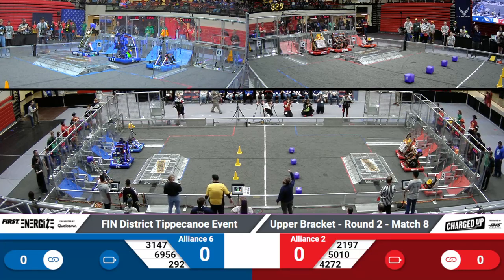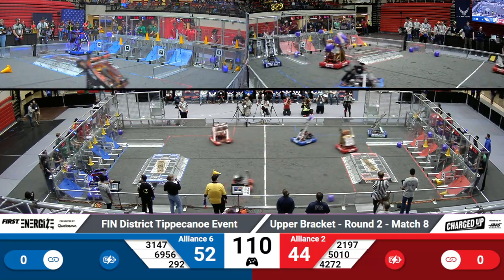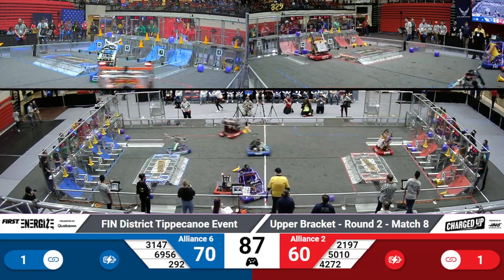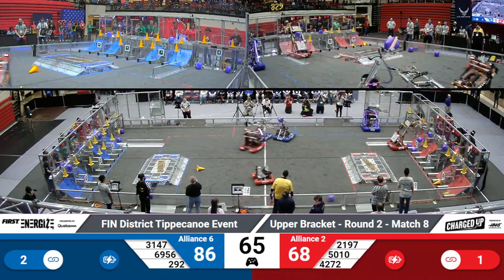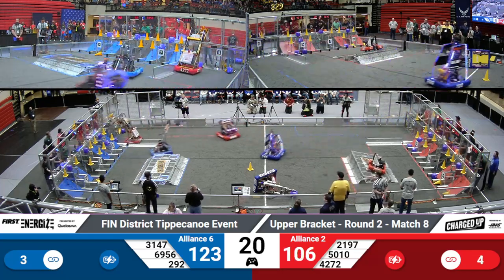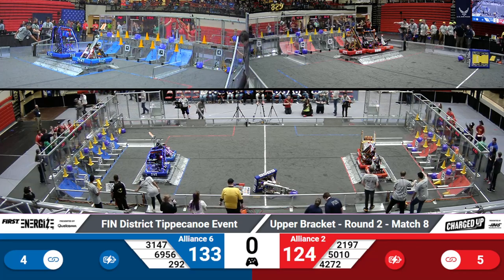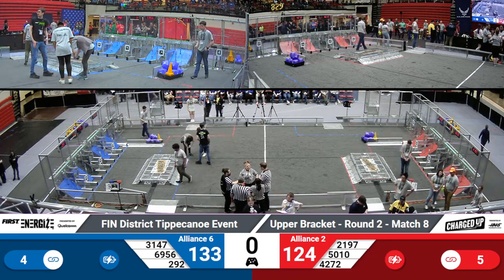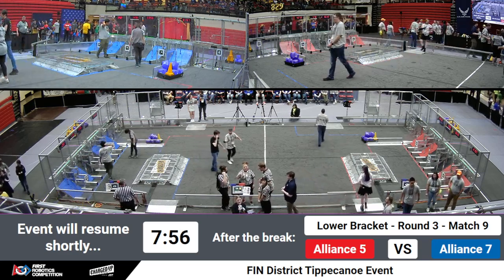2023 FIN Tippecanoe District Playoff 8